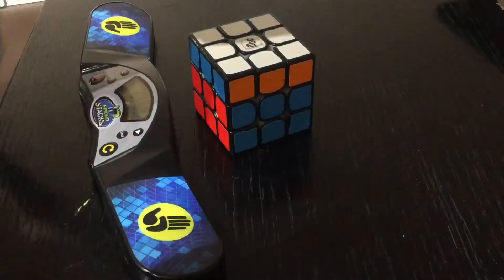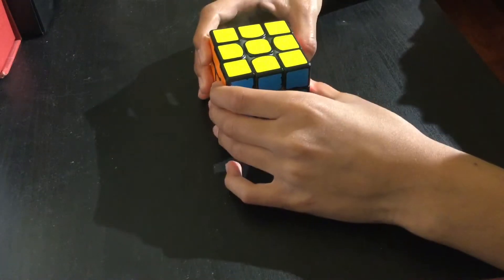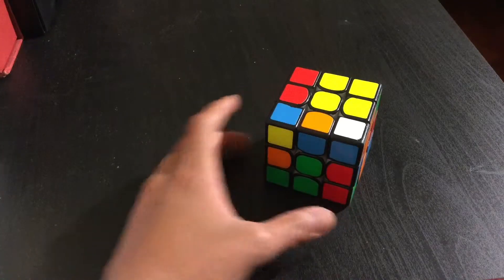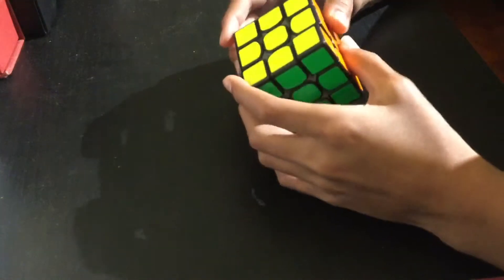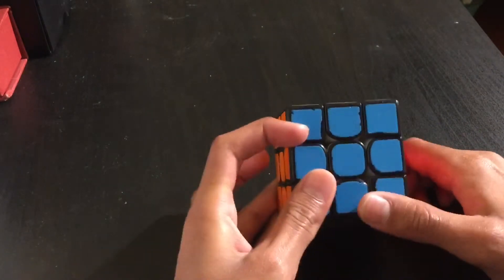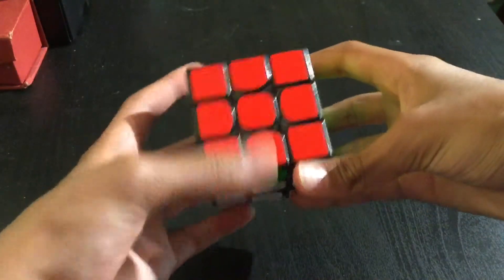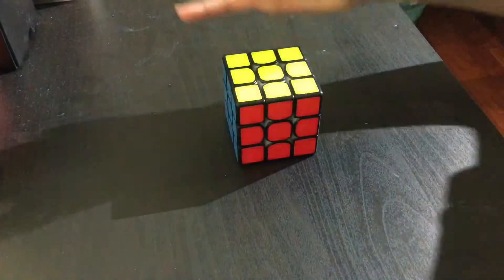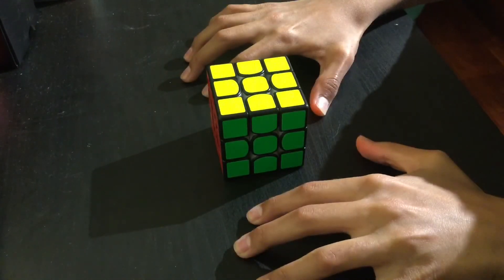How to Become Sub-20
We take a look at some important skills to practice when trying to become Sub-20 on the Rubik’s Cube.